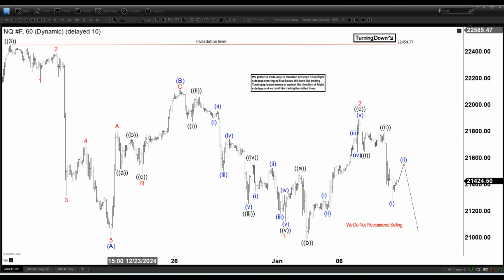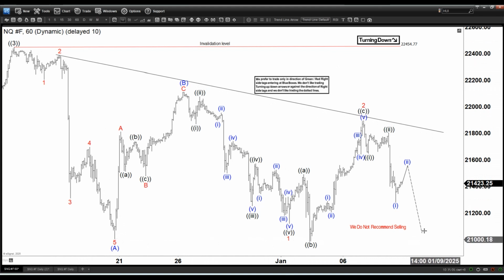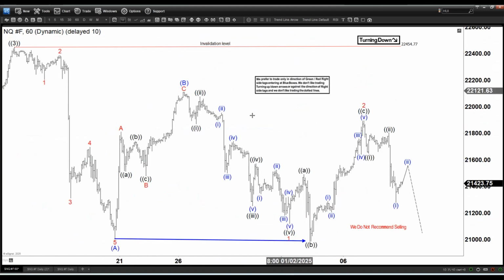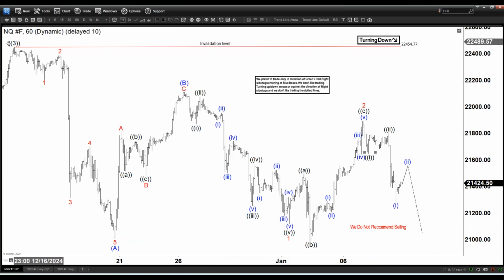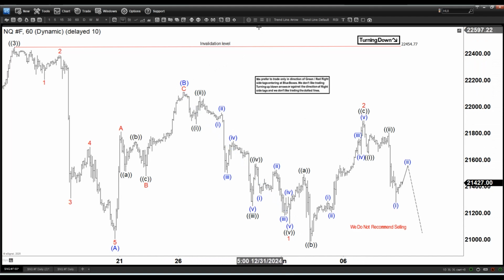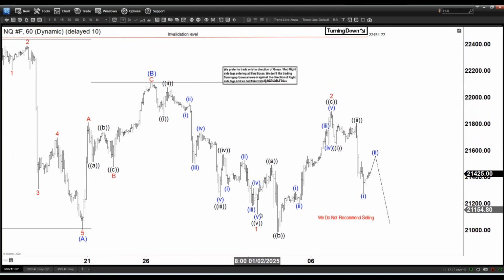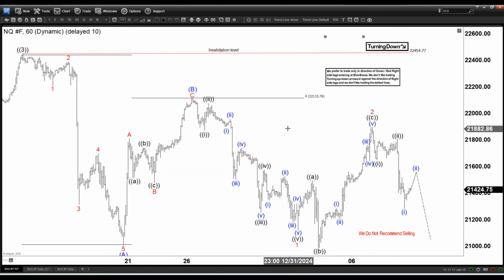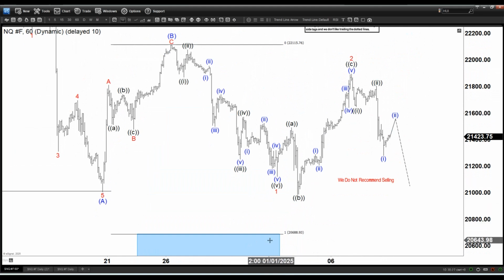Elliott Wave View: Nasdaq (NQ) Looking for Further Correction Lower